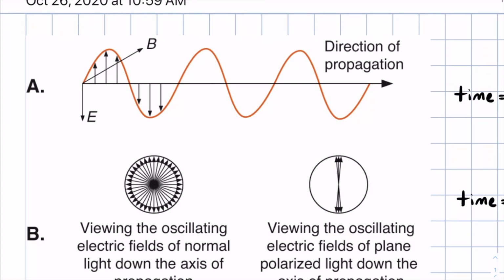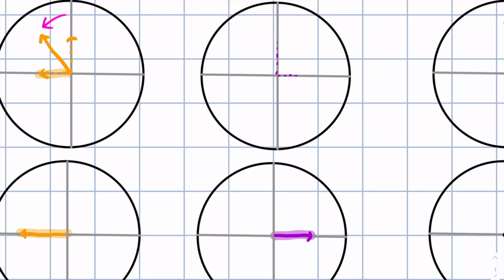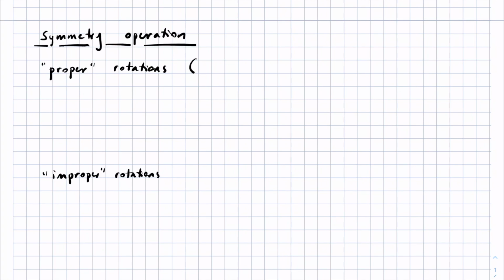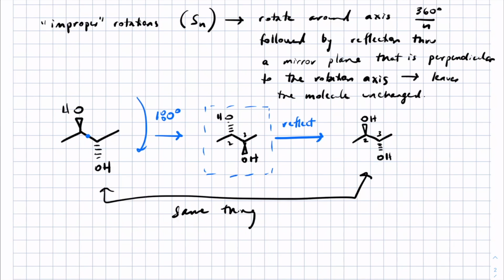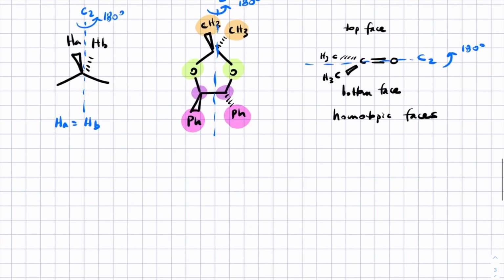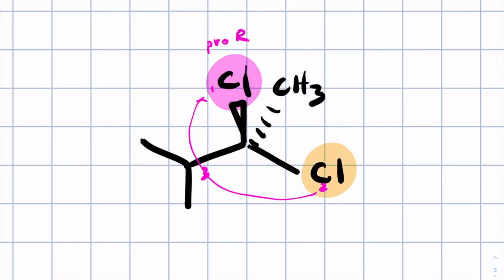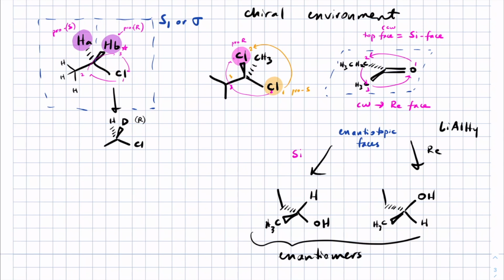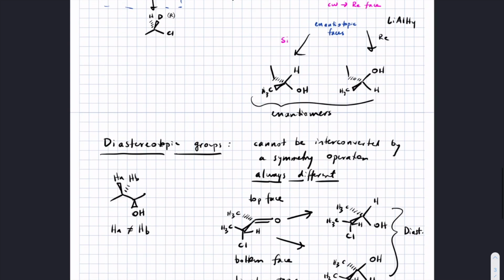F2020 552 Lecture 24 (Chapter 6, Part 2) Oct 26, 2020